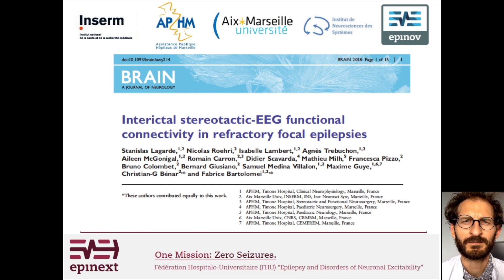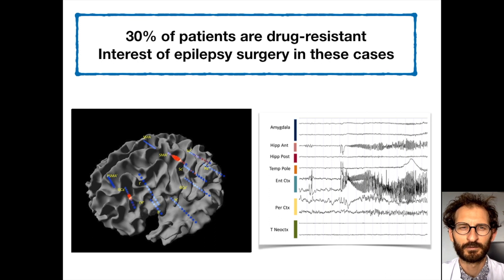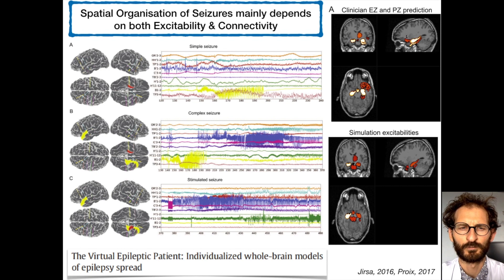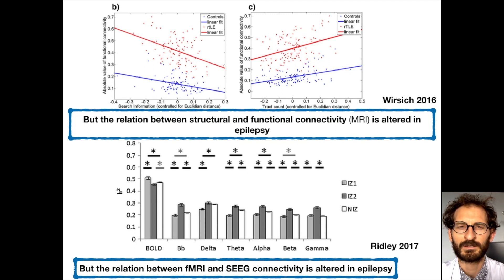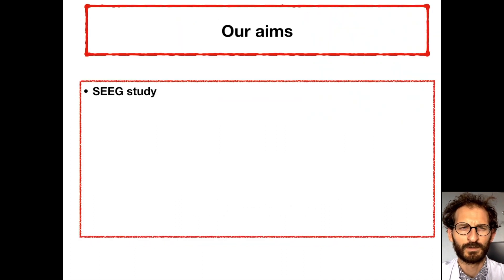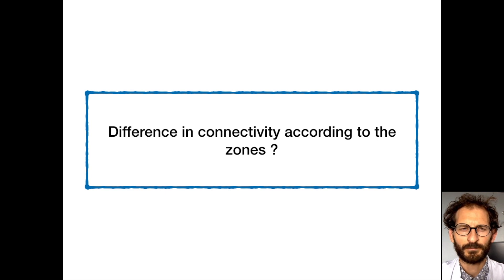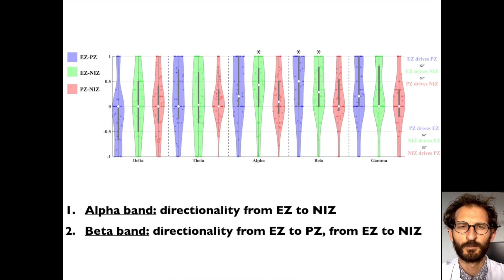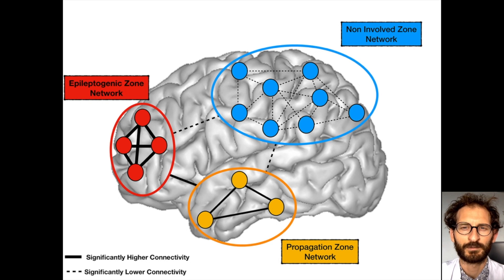Interictal stereotactic-EEG functional connectivity in refractory focal epilepsies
Drug-refractory focal epilepsies are network diseases associated with functional connectivity alterations. However, few studies of functional connectivity have used SEEG, despite its high temporal resolution and direct intracranial recordings. Lagarde et al. report that interictal functional connectivity is reinforced within epileptic cortices, with larger alterations associated with poorer post-surgical prognosis.